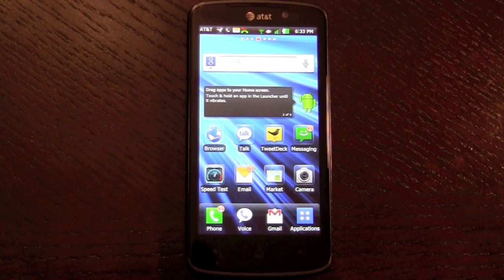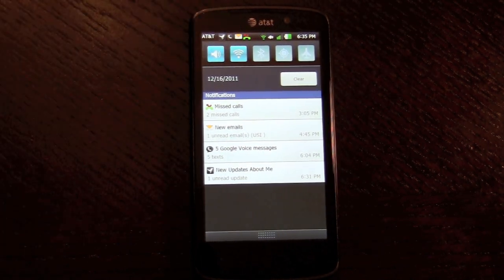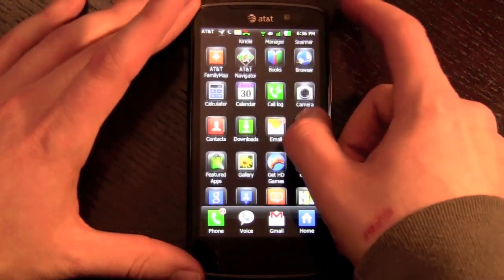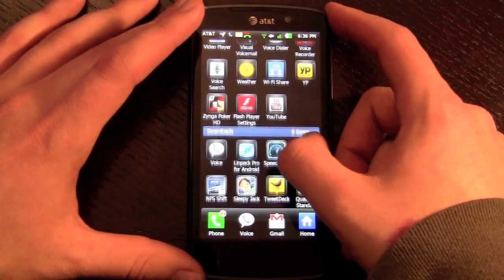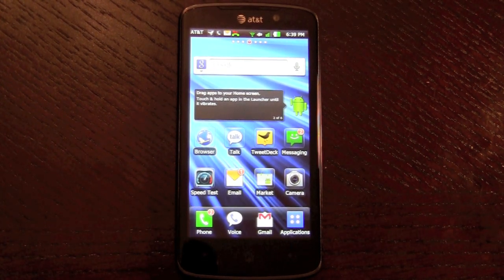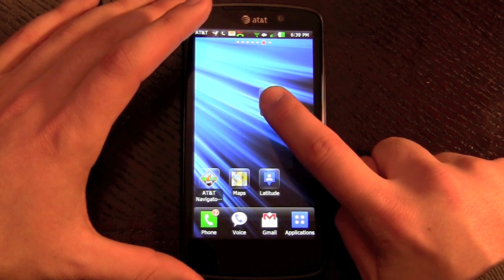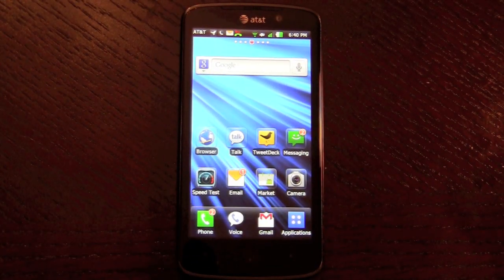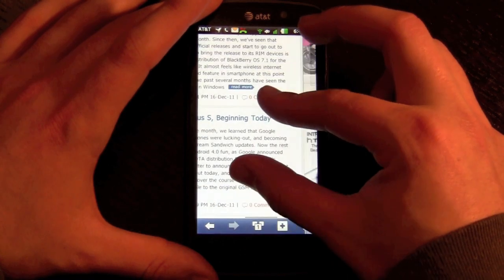LG Nitro HD Software Overview | Pocketnow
This time, we take a dive into the software element of the LG Nitro HD. For the most part, we've all become accustomed to see a manufacturer-customized skin on any non-Nexus devices. For more details on this device head of over to /android/lg-nitro-hd-software-overview-video